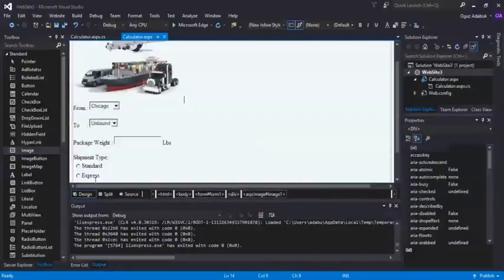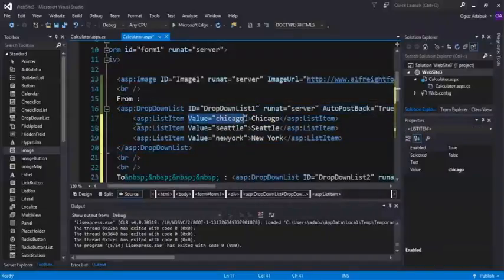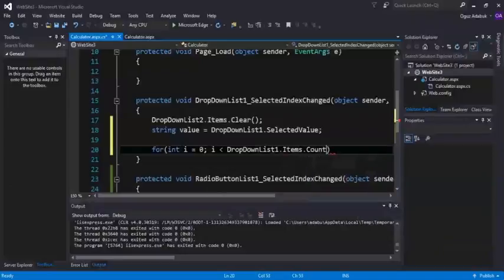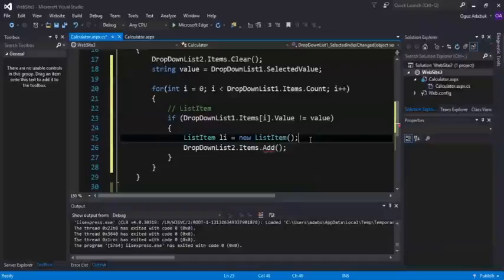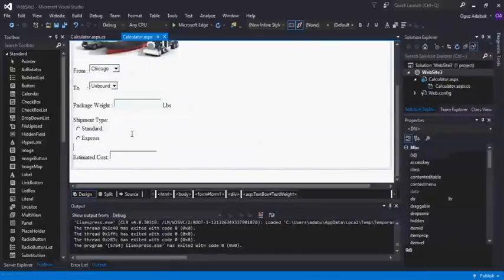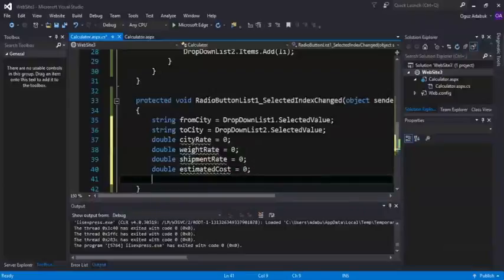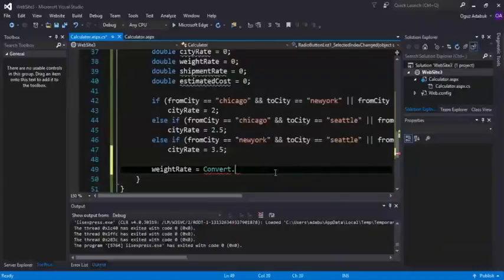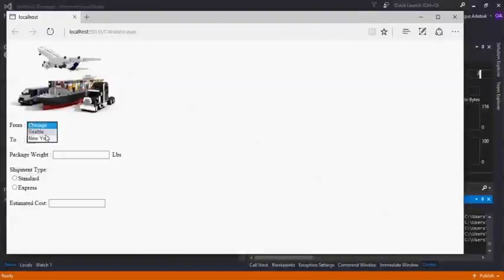CS 321 Assignment 2 Solution